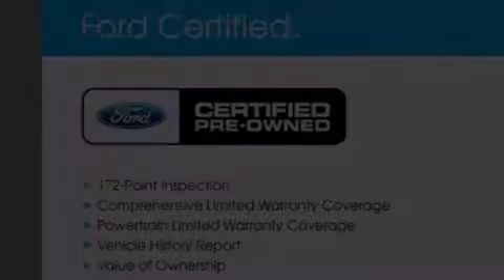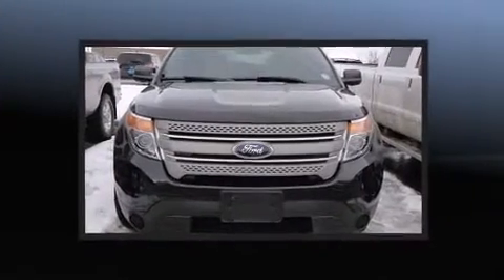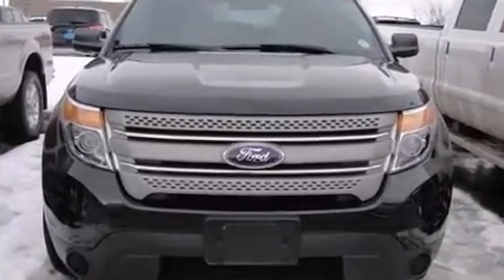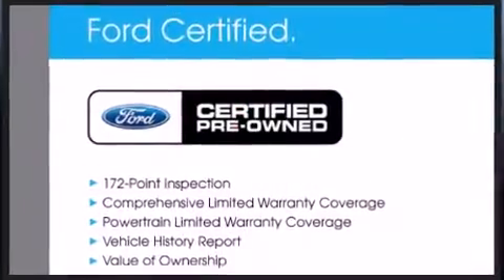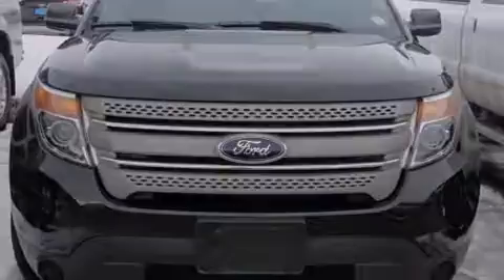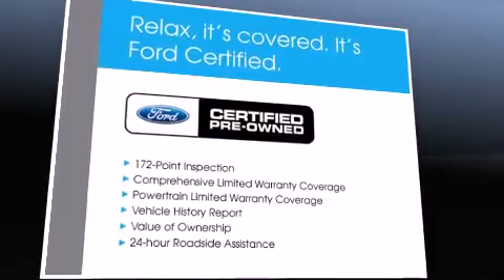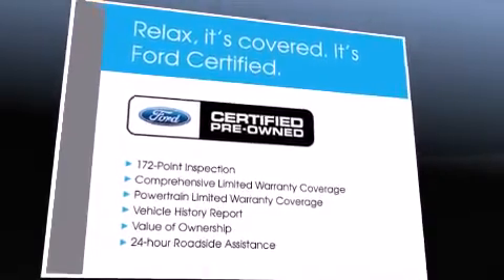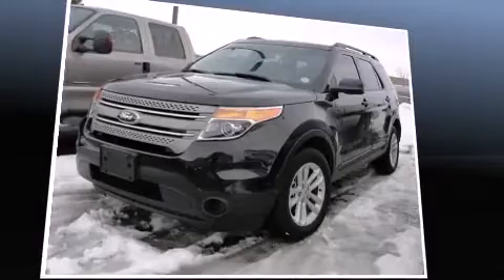2015 Ford Explorer XLT 4WD (Ford Certified)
Groove Ford
10039 East Arapahoe Road

Discerning drivers will appreciate the 2015 Ford Explorer. With fewer than 5,000 miles on the odometer, this 4 door sport utility vehicle prioritizes comfort, safety and convenience. It features four-wheel drive capabilities, a durable automatic transmission, and a 3.5 liter 6 cylinder engine. Ford infused the interior with top shelf amenities, such as: front and rear reading lights, air conditioning, tilt steering wheel, power door mirrors, remote keyless entry, cruise control, and a split folding rear seat. Premium sound drives 6 speakers, providing you and your passengers a sensational audio experience. In the event of a rollover collision, side curtain airbags provide additional protection for outboard seated passengers. This vehicle has achieved Certified Pre-Owned status, by passing Ford's rigorous certification process. We pride ourselves in consistently exceeding our customer's expectations. Please don't hesitate to give us a call.